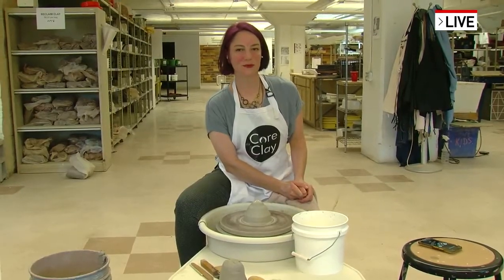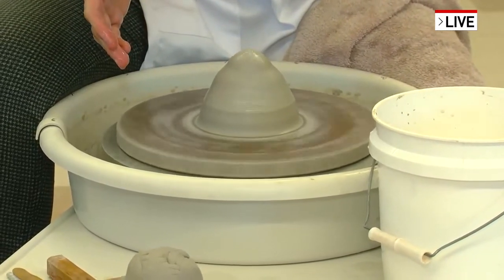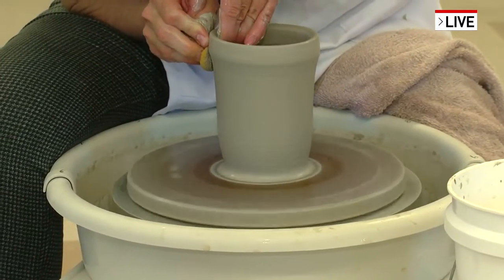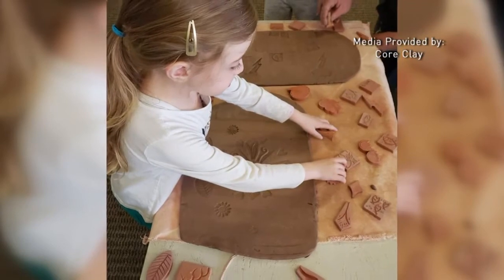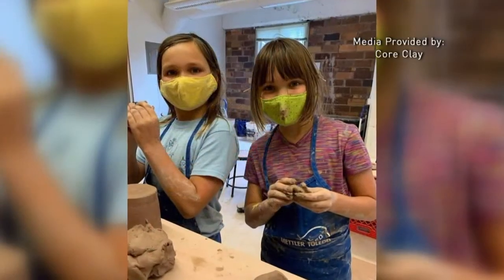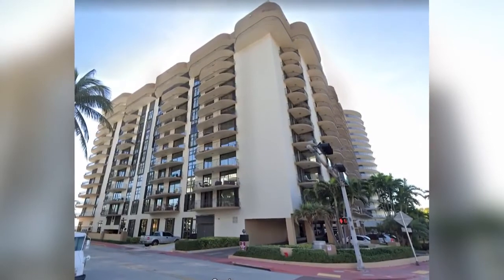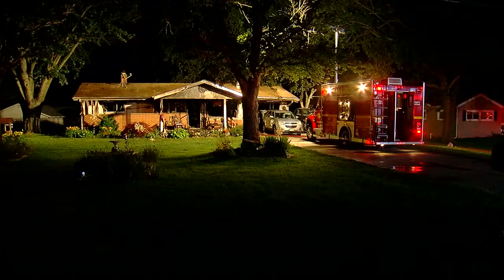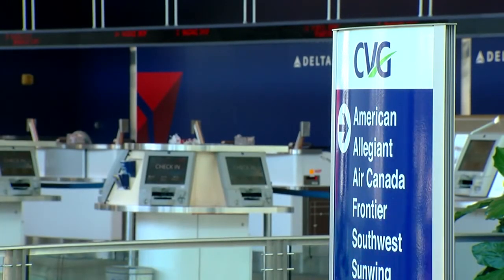Artists and students both create at Core Clay